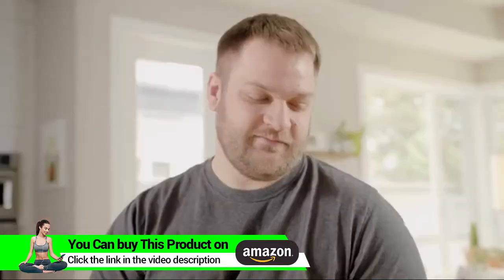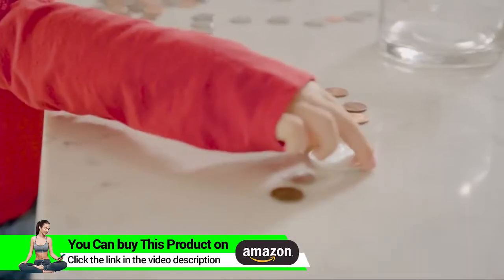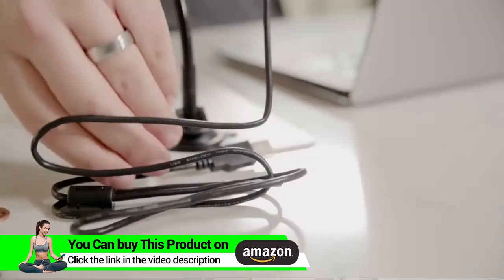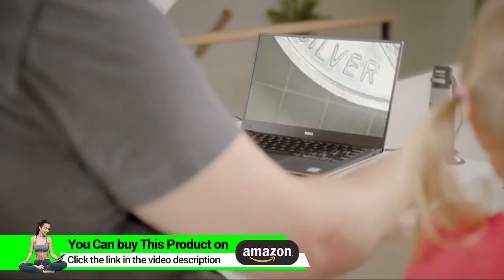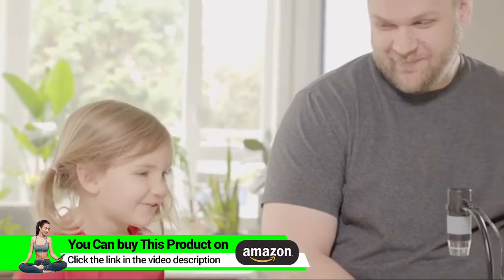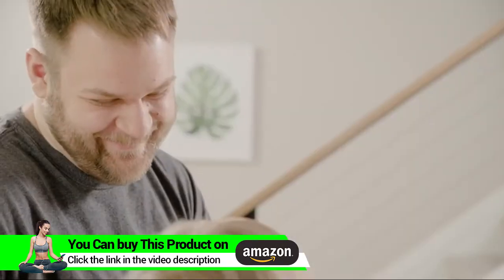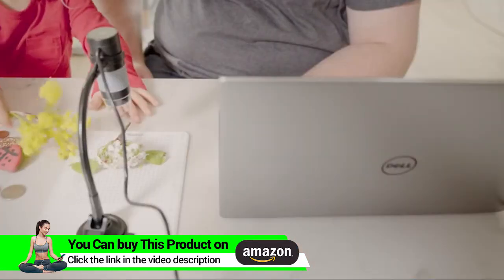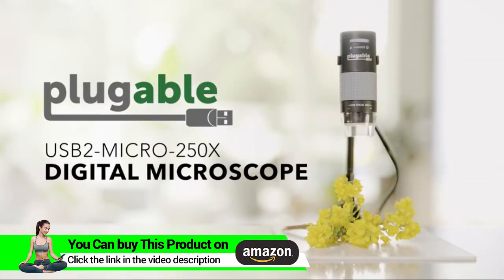Plugable USB 2.0 Digital Microscope with Flexible Arm Observation Stand for Windows, Mac, Linux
Plugable USB 2.0 Digital Microscope with Flexible Arm Observation Stand for Windows, Mac, Linux (2 MP, 250x Magnification).
▶Check This on Amazon

• Useful and fun for students, collectors, testers, and anyone interested in exploring the microscopic world.
• 2.0 Megapixels, up to 250x magnification (Note: Final magnification corresponds to monitor size)
• Uses a webcam chipset and sensor to support nearly any operating system using standard webcam software. Users with an Oculus Rift may require additional setup.
• LED halo light with brightness adjustment control. Flexible arm stand with observation pad includes graduated marks for easy measurement.
• Optional software for Windows and OS X adds additional features. Not compatible with iOS devices.